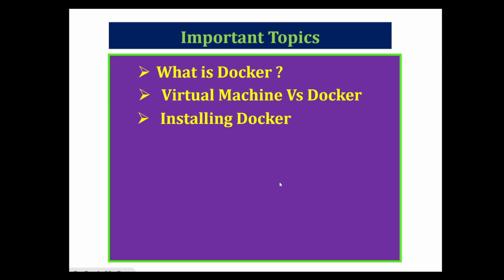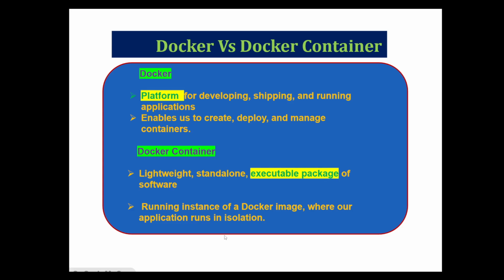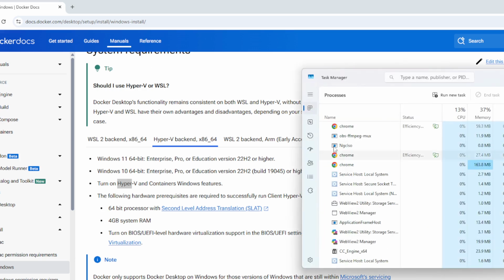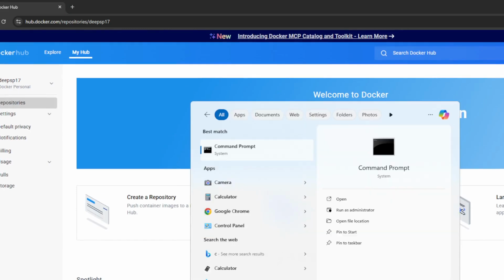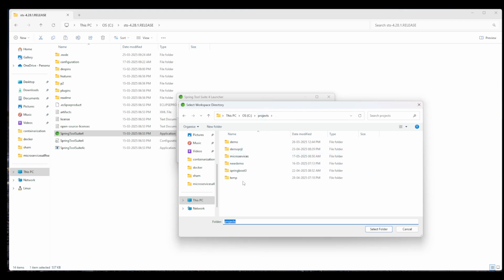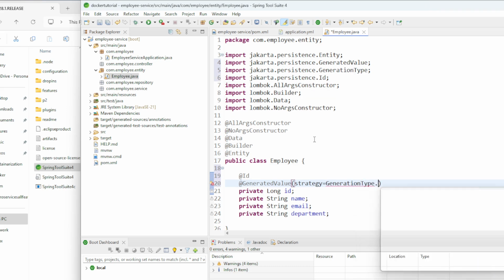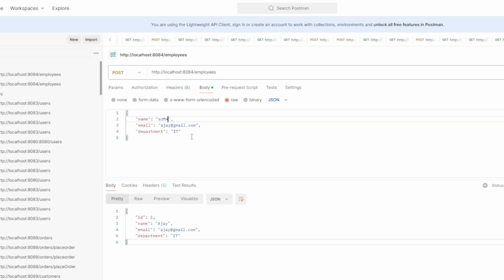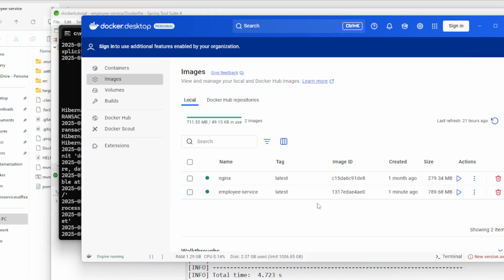Docker Full Course for Beginners [2025] | Java 21 + Spring Boot 3 Projects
Welcome to the ultimate Docker crash course for 2025—designed specifically for absolute beginners!
Docker has become an essential tool for modern developers, DevOps engineers, and cloud professionals.

Docker is a crucial tool for any aspiring developer, and learning it from scratch can open up a world of possibilities & supercharge your career.

In this comprehensive, full-length course, you'll go from zero to Docker hero.
We'll cover everything—from foundational concepts to hands-on real-world projects—so you not only understand Docker but can confidently use it in your own development workflow.

We’ll also be working with the latest technologies, including Java 21, Spring Boot 3, and the newest version of Docker Desktop,
ensuring you're learning in the most current and relevant environment.

This course is completely free and open to everyone.
Whether you're:
A complete beginner with no prior Docker experience,
An experienced DevOps or cloud engineer, or
A tech professional looking to sharpen your containerization skills—
this course is built to help you level up.

Timecodes:
6:47 What is Docker?
7:06 What is Docker Container?
9:50 Docker Vs Docker Container
12:57 Virtual Machine vs Docker
16:53 Installing Docker
27:21 What is Docker Hub?
28:54 Create an account with Docker Hub
31:40 Main Docker Commands - Pull and Run Docker containers
36:47 Port Binding
39:17 checking Logs in Container
41:15 Create a Spring Boot3 Project
1:03:35 Dockerizing Applications
1:08:35 Building Docker Images
1:10:06 Running Custom Docker Images

We’ll start by building a strong conceptual foundation—explaining what Docker is, what containers are, and how they differ from traditional virtual machines.

Then, we’ll dive into the practical setup:
Installing all essential system requirements from scratch
Setting up subsystems like WSL
Enabling virtualization
Creating a Account in Docker Hub
And finally, building a custom Java Spring Boot application, packaging it into a Docker image, and running it as a container

By the end of this course, you’ll be equipped with the knowledge, tools, and confidence to start building and running your own containerized applications using Docker.

Docker Crash Course for Absolute Beginners [NEW]
Docker Tutorial for Beginners | [FULL COURSE]
Docker Full Course for Absolute Beginners Crash Course + Real Projects [2025]
Docker Full Course for Absolute Beginners [Crash Course + Real Projects]